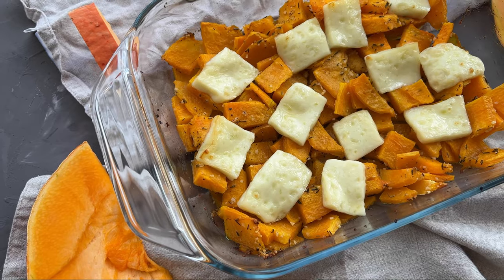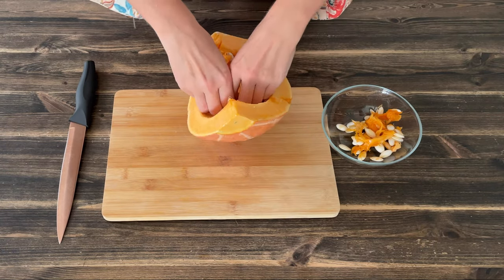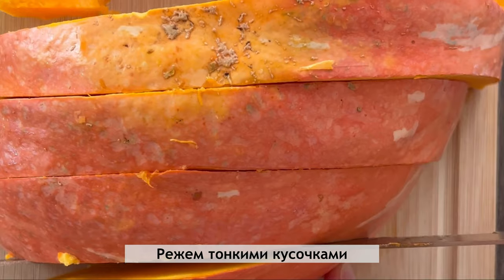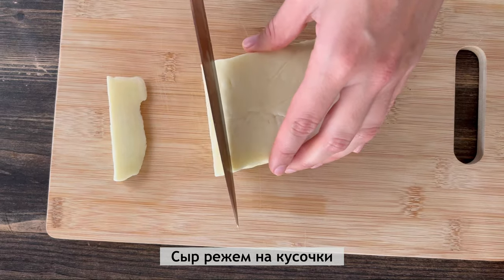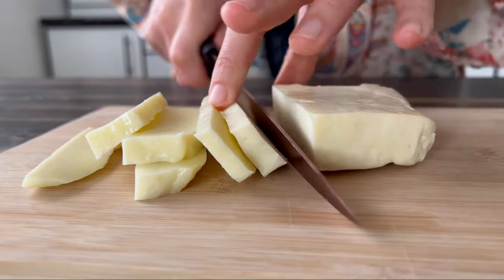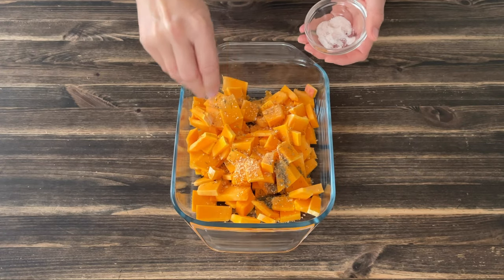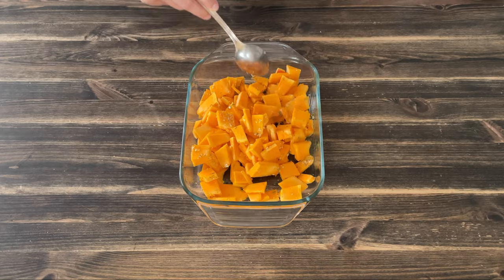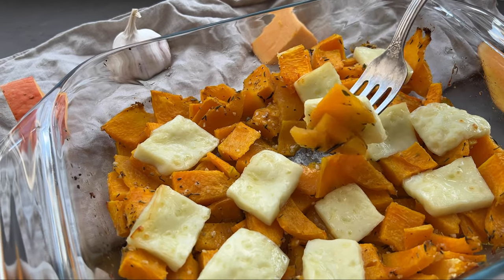Рецепт, после которого ВЫ полюбите ТЫКВУ! Тыква в ДУХОВКЕ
Рецепты из тыквы я собираю давно. И это, пожалуй, самая вкусная тыква, которую я готовила!
Суп из тыквы тоже, конечно, классный (его обожаю), но тыква запеченная в духовке – это же проще и быстрее =)

Просто тыква с сыром.Теперь вы точно знаете, что приготовить из тыквы!  Не благодарите =)

00:00 – превью (тыква в духовке)
00:15 ингредиенты
00:25 подготовка тыквы
01:30 подготовка сыра
02:00 запекание тыквы в духовке
02:48 выкладка сыра

ИНГРЕДИЕНТЫ
тыква – примерно 500 г
сыр (типа моцареллы для пиццы, халуми или сулугуни) – 100 г
чеснок гранулированный сухой – 1 ч. л.
соль – по вкусу
тимьян (чабрец) – 1 ч. л.
оливковое масло – 2 ст. л.